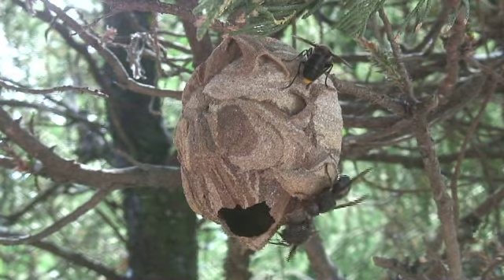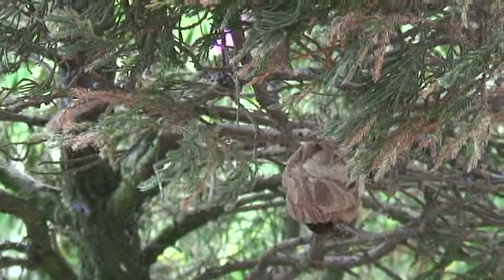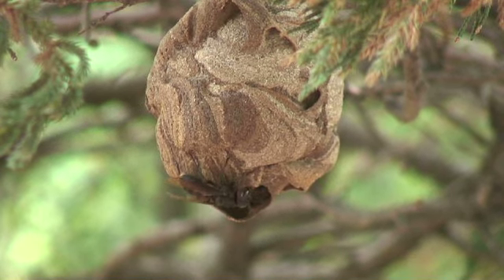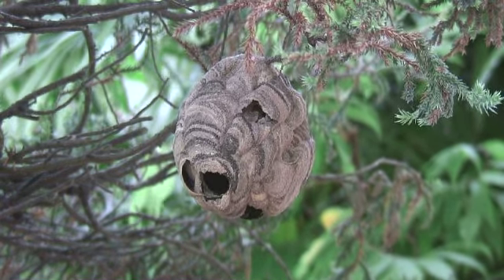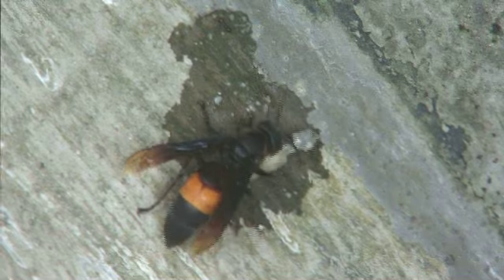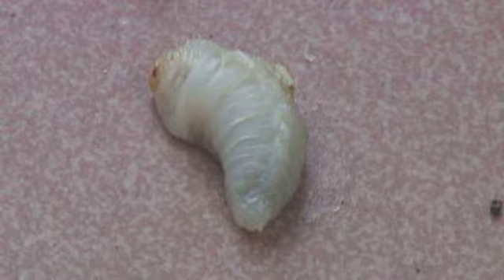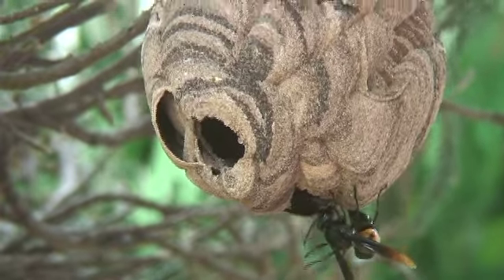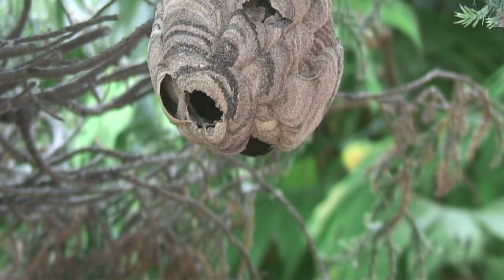A Wasp Nest in Malaysia part 2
The second part of a two-part documentary showing the events taking place at a wasp nest in a tropical country.